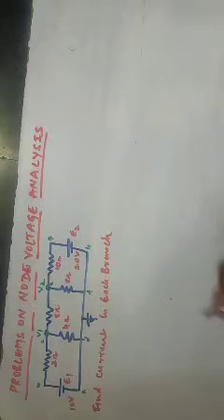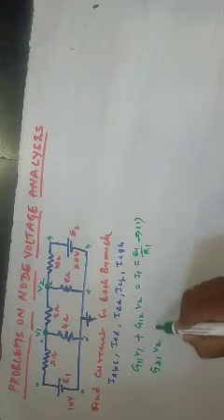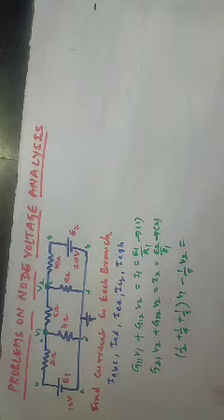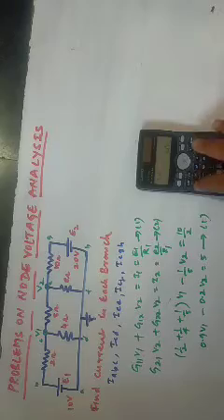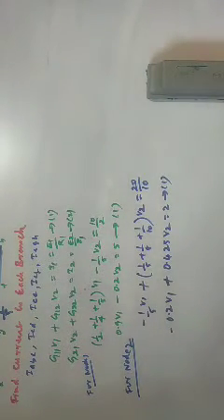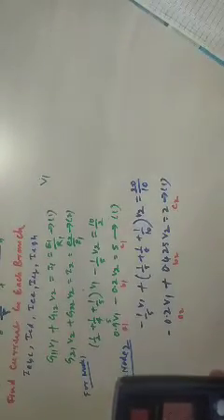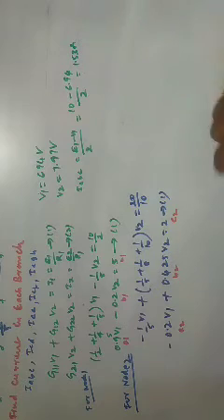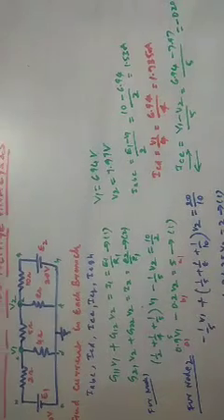problems on nodal analysis by R. PREMANANDA(3)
NETWORK THEORY (18EC32)